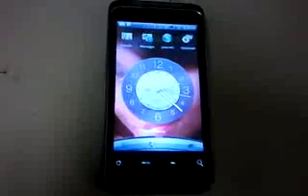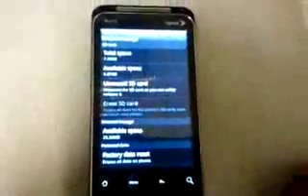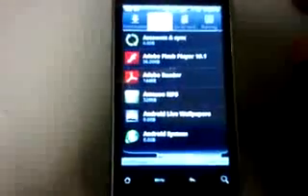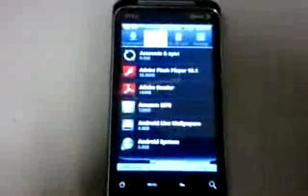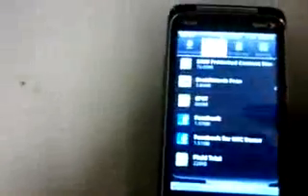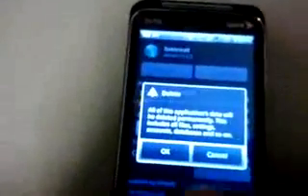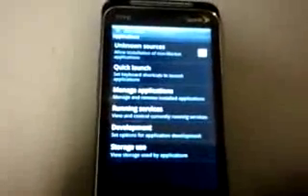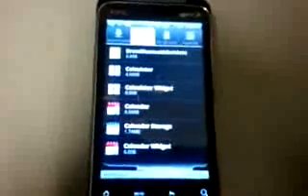How to clear the storage on your android phone